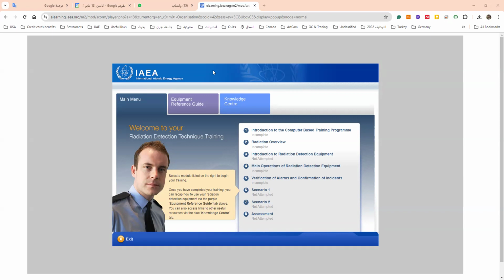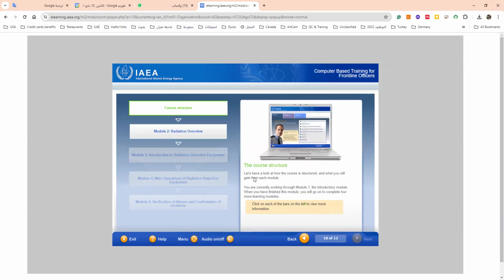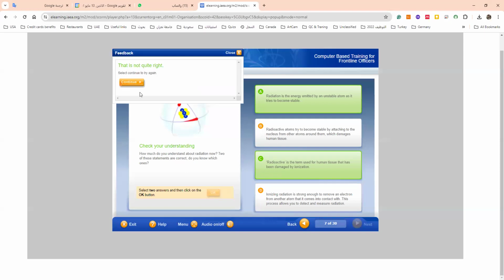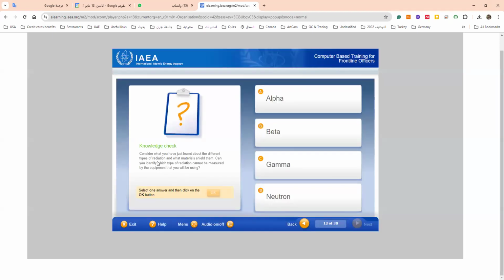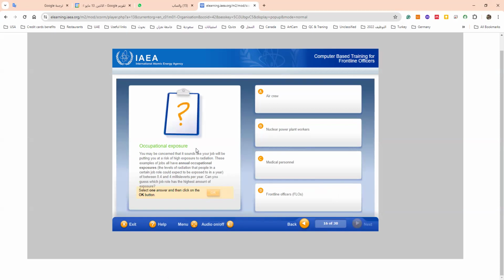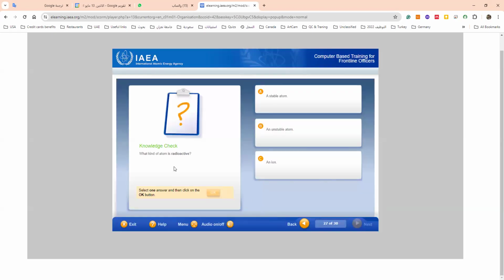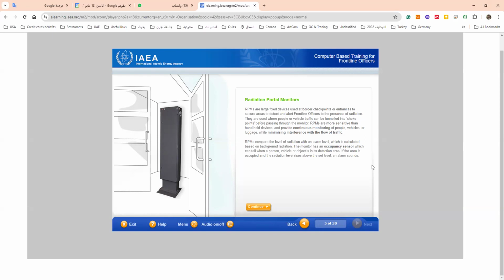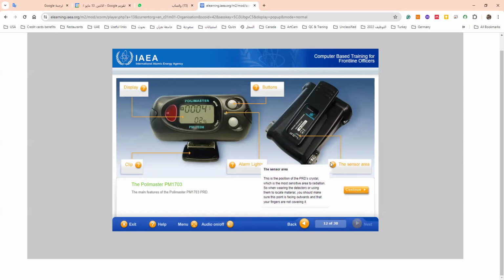Practical Two, 1st part (Radiation Detection)